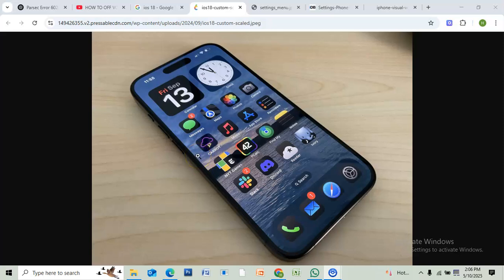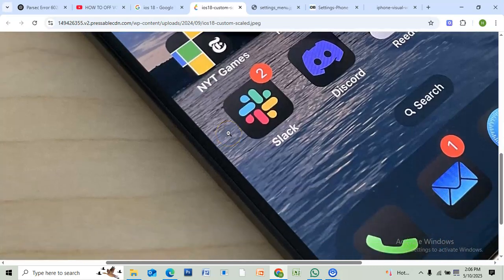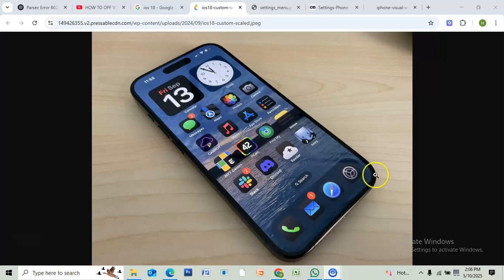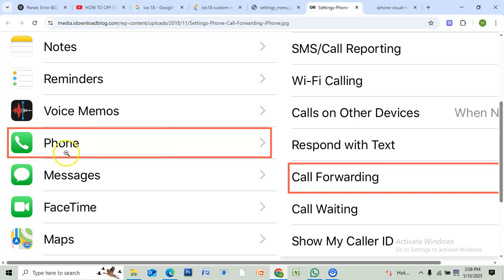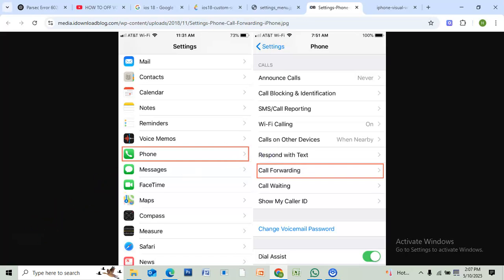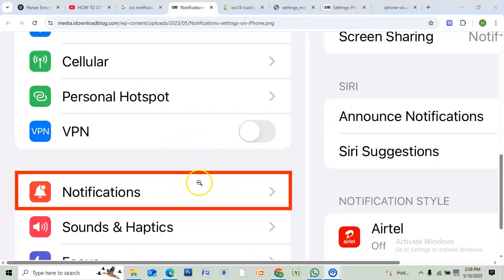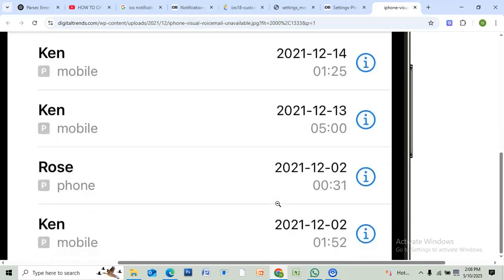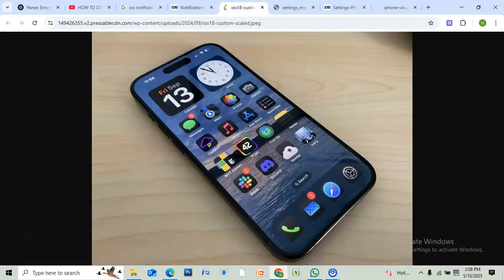HOW TO TURN OFF VOICEMAIL ON IPHONE IOS 18 2025! FULL GUIDE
In this video, you'll learn how to turn off voicemail on iPhone iOS 18 quickly and easily. If you want to disable voicemail notifications or stop receiving voicemails altogether, this tutorial will guide you through the process with simple steps. Whether you're new to iOS 18 or just looking to manage your voicemail settings, this video has got you covered!